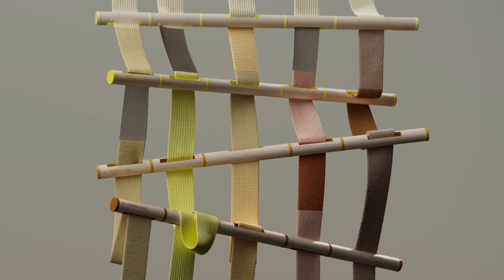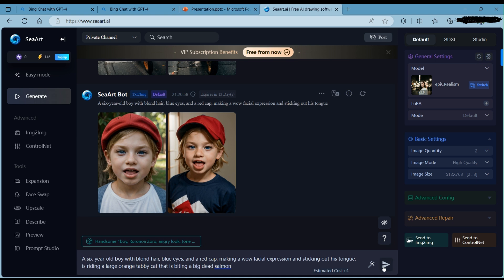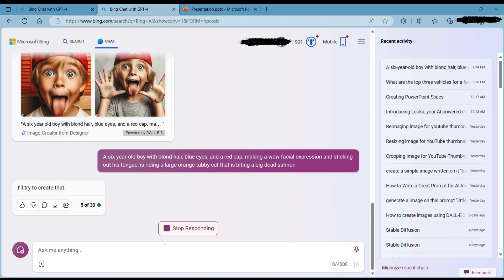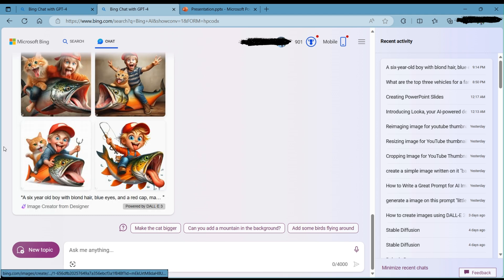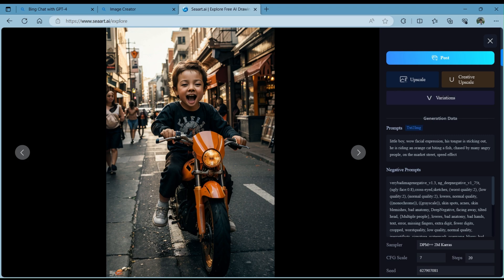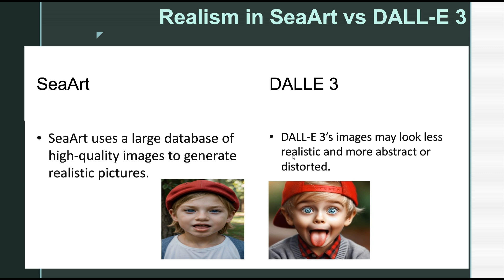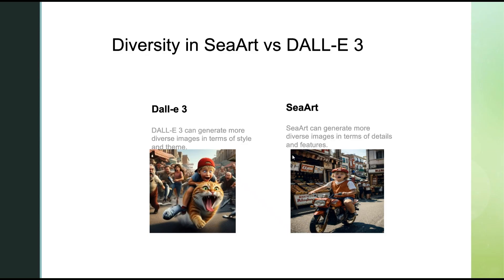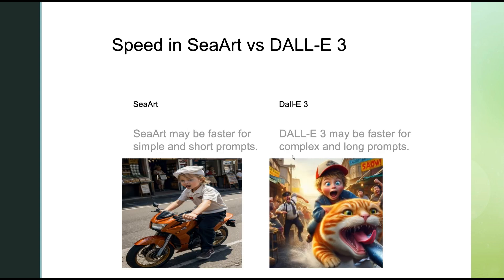How to Write Best Prompt for AI image Generation? 4 Difference between Dall-e 3 and SeaArt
In this video, I'll be discussing how to write the best prompt for AI image generation. I'll be comparing and contrasting the two most popular AI image generation platforms, Dall-e 3 and SeaArt. I'll also go over the different features of each platform and how to use them to generate the best images possible.

If you're looking to create high-quality AI images, then this video is for you! By the end of this video, you'll have the knowledge and skills you need to write the best prompts for AI image generation and generate stunning images using Dall-e 3 or SeaArt.
In this video, we will compare and contrast the two most popular AI image generation platforms - Dall-e 3 and SeaArt. We will discuss the differences between the two platforms, and recommend which one is best for your project.🎨 Unlock the Power of AI Creativity with DALL-E 3 and SeaArt! 🚀 | AI ToolsAre you tired of using the same old prompts for your AI images? Are you looking for ways to make your AI images stand out? In this video, I'm going to blow your mind with 12 of the wildest and most unexpected prompt tricks. Known only by the experts. In this video, we explore the enchanting world of AI image generation, comparing two cutting-edge models: DALL-E 3 and SeaArt. Video Highlights:🖼️ Learn the art of crafting the perfect prompts for AI image creation.🌟 Discover the magic behind DALL-E 3's artistic interpretations.🏞️ Explore SeaArt's knack for realistic and detailed image generation.🤔 Understand the differences based on realism, creativity, diversity, and speed.🌈 Uncover a special trick to generate free images using DALL-E 3!📝 Video Script Highlights:🎄 Create a festive Christmas scene with DALL-E 3 and SeaArt.🏞️ Craft a picturesque landscape using imaginative prompts.🌈 Design a cute and colorful girl with vivid descriptions.🌐 Envision a futuristic AI technology landscape with flying cars and holograms.🔍 Comparative Analysis:Realism: SeaArt vs. DALL-E 3 - Which delivers more natural visuals?Creativity: Explore the unexpected with DALL-E 3's artistic prowess.Diversity: Understand the strengths of SeaArt and DALL-E 3 in generating varied images.Speed: Uncover the efficiency of SeaArt and DALL-E 3 in different scenarios.🔮 The Magic Trick:Discover a game-changing method to generate free images using DALL-E 3 with the Bing search engine.🤔 Which tool suits you best?Choose between realism and artistry. Decide if you prefer descriptive or creative prompts. Witness what you expect or embrace the unexpected. Don't forget to subscribe to AI Tools Corner for more intriguing insights into the world of artificial intelligence!🚀 Stay Connected:Follow us for more AI wonders! up Channel Timestamps:0:00 - Introduction to Prompt Engineering0:38 - How to Write Best Prompt For AI Image Generation3:45 - Four Defference between Dall-e 3 and SeaArt5:57 - Conclusion and Subscribe!🌐 Explore More AI Adventures on AI Tools Corner!AIImageCreation AICreativePrompts DALL_E3vsSeaArt ArtificialIntelligenceExplained TechComparison AIInnovation AIResearch TechTips SubscribeNow AIExploration ai AITools AIToolsCorner seaart midjourney @Making the Photo: AI Edition@mreflow